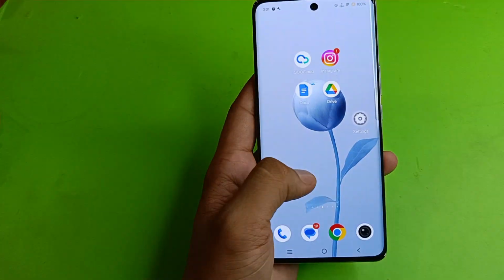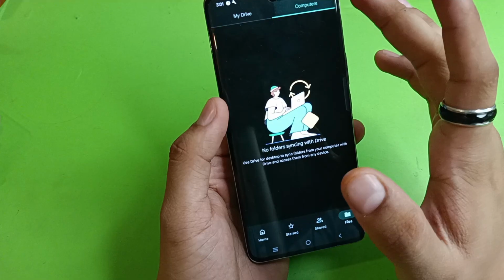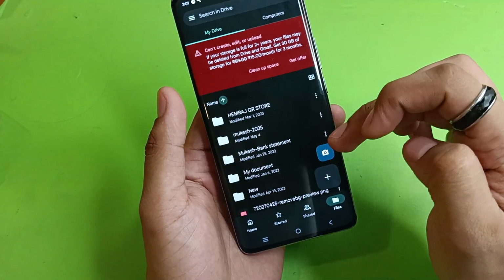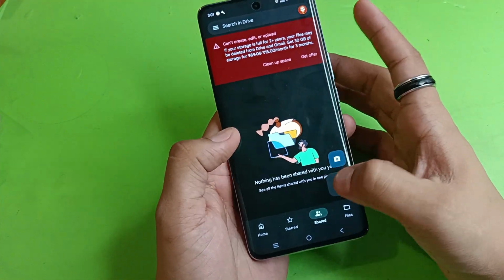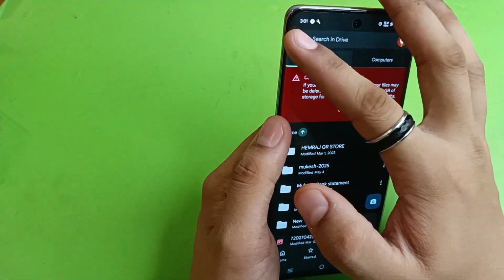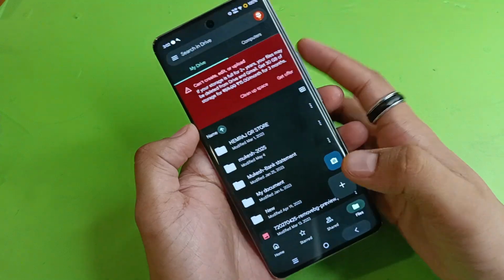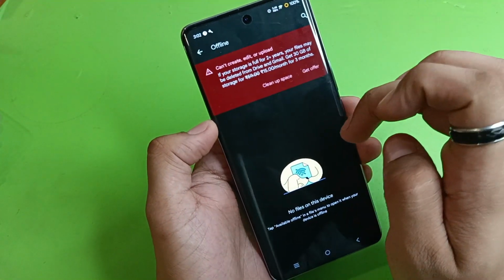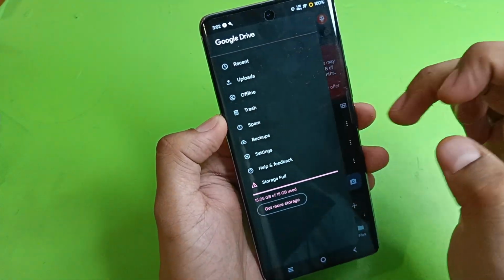IQOO Neo 10R 5G: How To Use Google Drive?